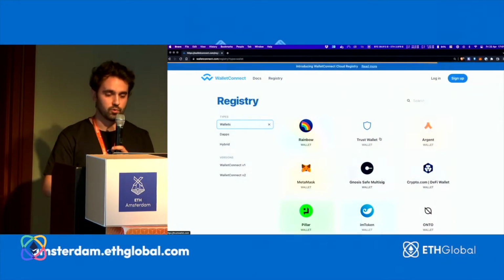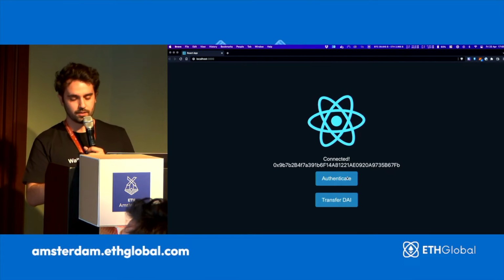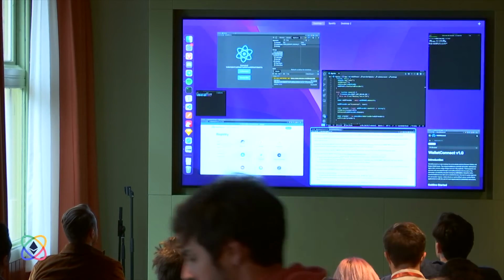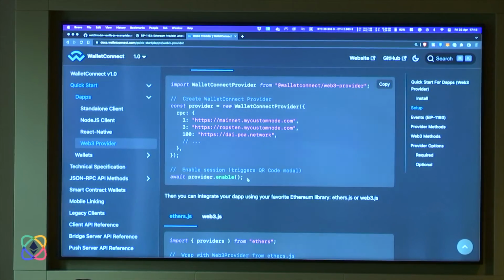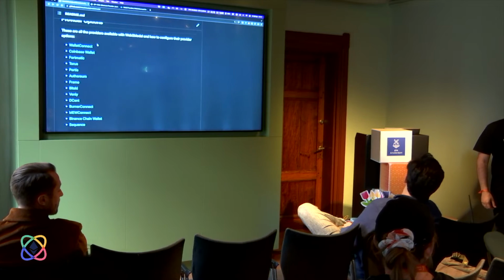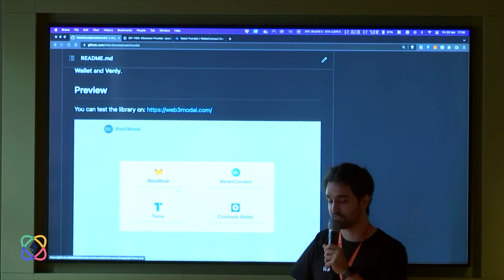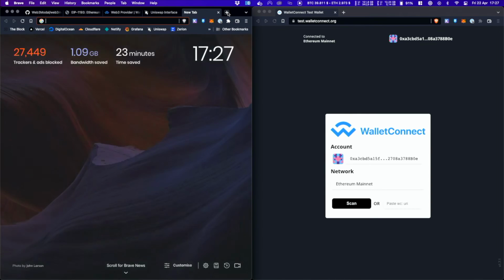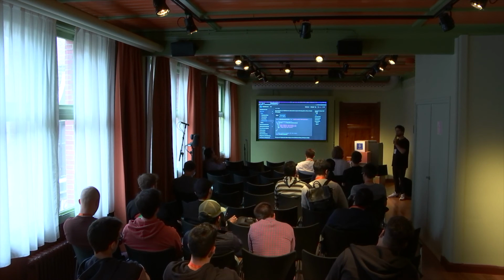WalletConnect 🛠 How to Connect your Dapp with WalletConnect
Join Pedro Gomes of WalletConnect for a workshop titled "How to Connect your Dapp with WalletConnect."

Improve your dapp by integrating WalletConnect with Web3Modal and allow your users to connect to Metamask, Rainbow, Trust Wallet and many more wallets. Including a short introduction to Ethereum libraries such as web3.js and ethers.js followed by a code walkthrough integrating a dapp with Web3Modal supporting WalletConnect. Finally we will cover best practices and UX improvements to really polish your dapp.